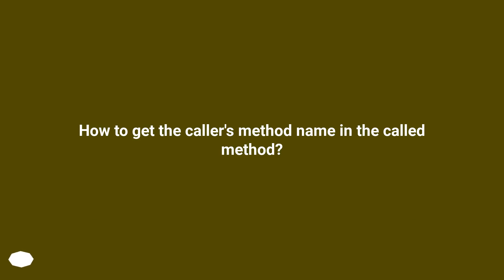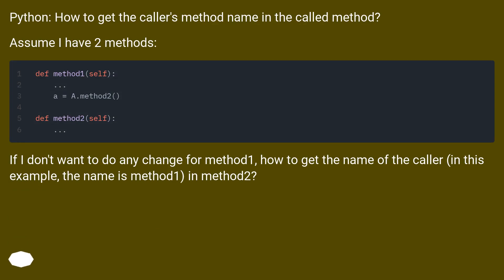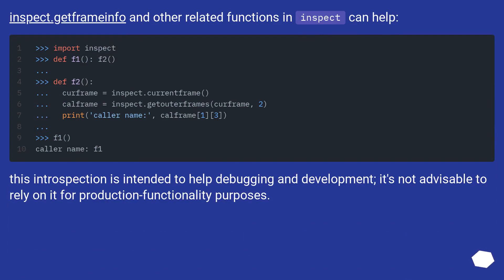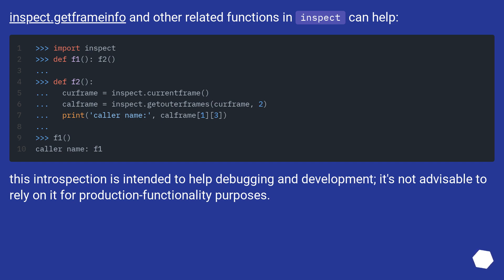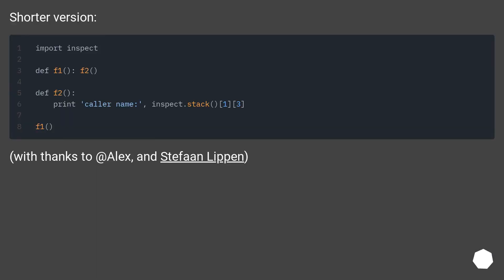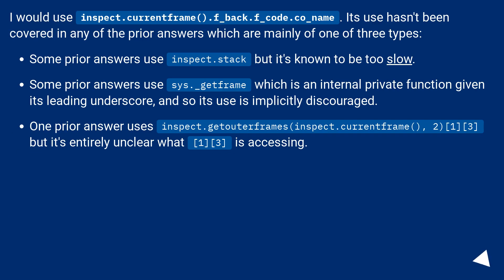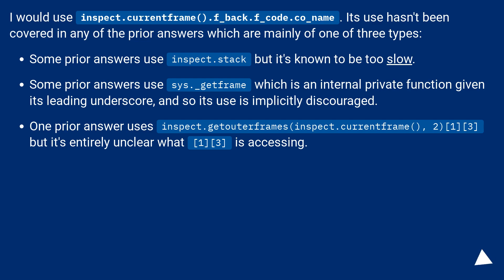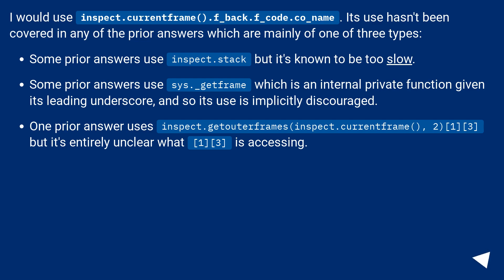How to get the caller's method name in the called method?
Chapters
00:00 Question
00:33 Accepted answer (Score 314)
00:59 Answer 2 (Score 121)
01:17 Answer 3 (Score 85)
01:30 Answer 4 (Score 53)
02:48 Thank you